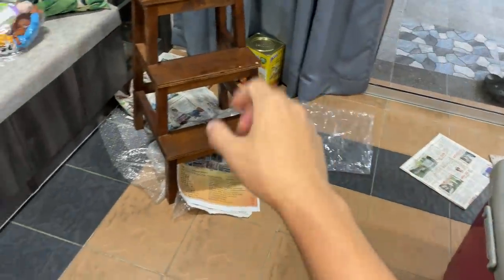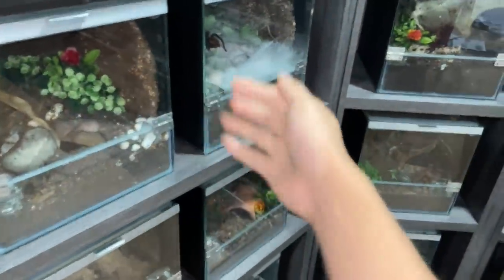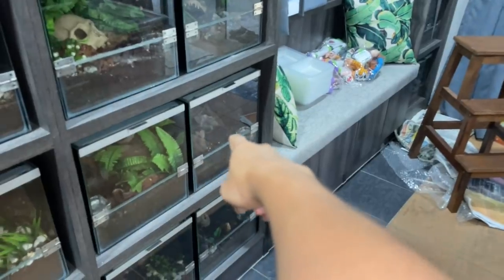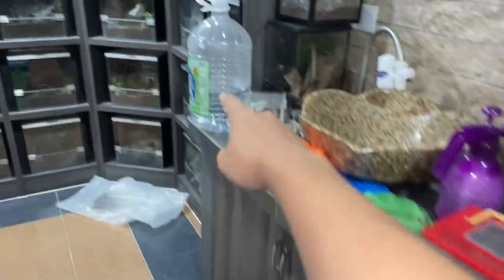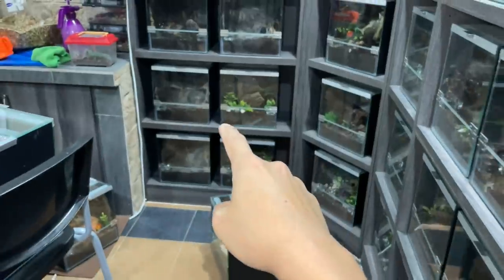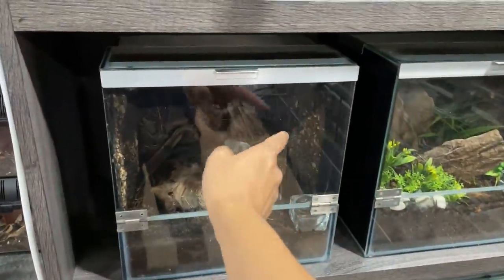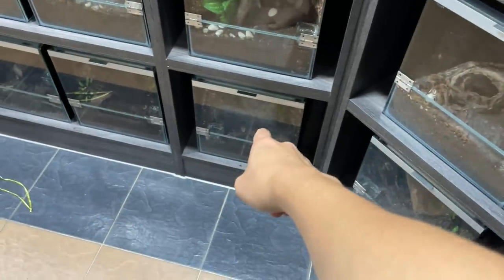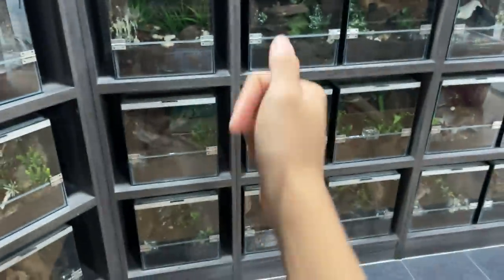i Moved all my Tarantulas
2nd channel :
~ Beyond the Lair